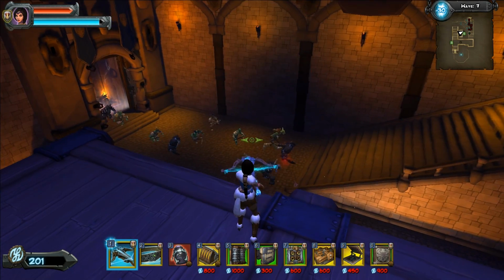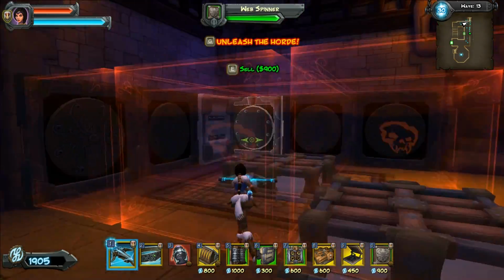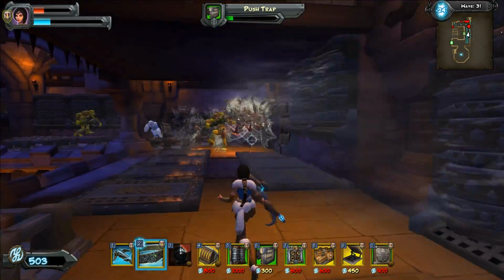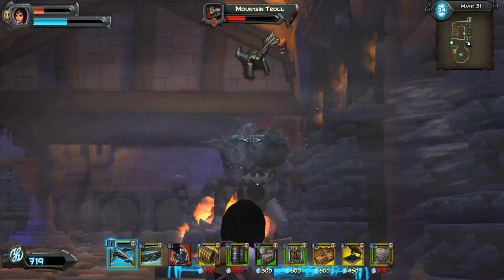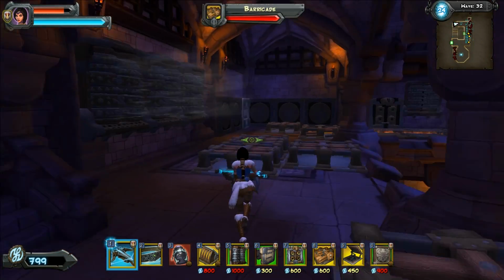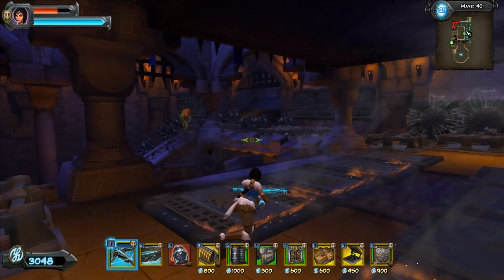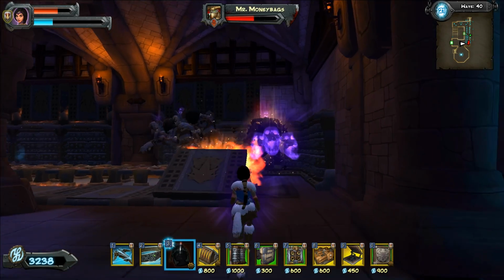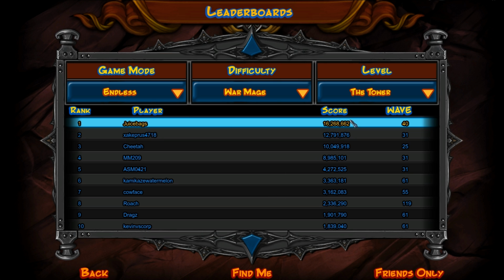Orcs Must Die 2 [ Tower | Endless ] #1 High Score! From New DLC!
After my dissapointing 4th place solo run I had to get back in to the Tower on Endless Mode of OMD2 to set things right :) Slightly changed my strat and reaped the rewards. Don't use the logs!